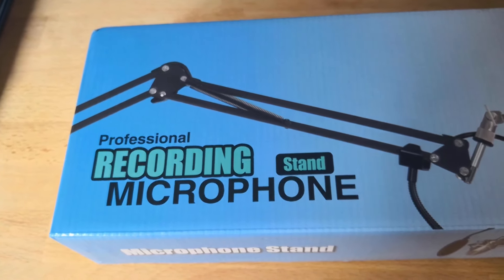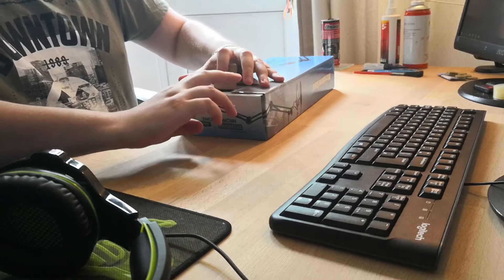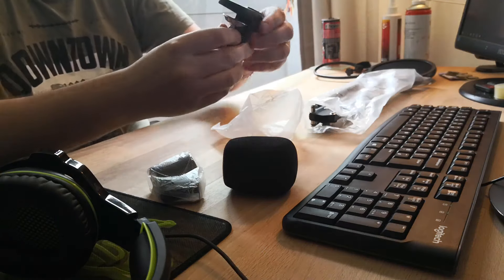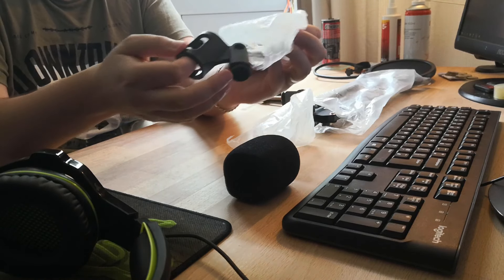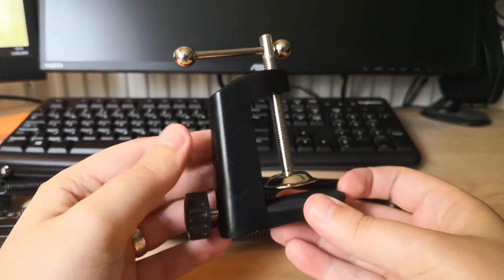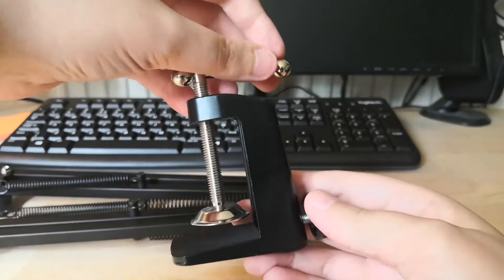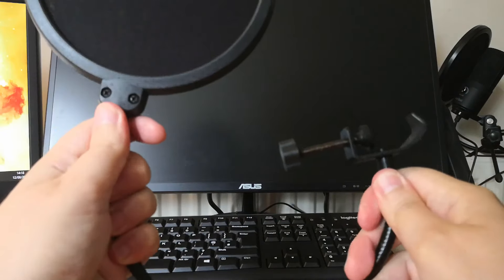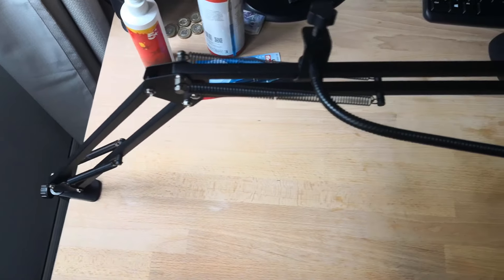Kigos Heavy Duty Microphone Arm Stand Unboxing & Review!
In this video I do a quick unboxing & review of the Kigos Heavy Duty Microphone Arm Stand With Dual Layered Mic Pop Filter that you can get from Amazon!

Skip To Final Verdict - 1:55

Kigos Arm Stand Kit Dimensions & Stats

Mic ARM STAND SPECIFICATION:

Color: Black
Weight: 465g
Material: Premium Steel (Frame & Clamp) + ABS Plastic (Mic Clip)
Arm Length: 14.57 * 14.57 inch/37 * 37cm
Max Desk Clamp: 2.2inch/5.5cm
Max Support Weight: 4.4pound/2kg
Max Mounting Clamp Opening: 55mm

MICROPHONE POP FILTER SPECIFICATION:

Material: Plastic, Mesh
Colour: Black
Compatible: Majority Microphone
Total Layer: 2
Product Dimension: 15cm x 15cm (LxW)
Product Weight: 0.25g

FOAM MIC WINDSCREEN SPECIFICATION:

Size: 75 x 40 mm/ 3 inches x 1.6 inches (LW)
Calibre: 10 cm/ 0.4 inches
Colour: black

PACKAGE INCLUDED:

1 x URMI Microphone Scissor Arm Stand
1 x URMI Desk Mounting Clamp
1 x URMI Microphone Clip
1 x 5/8"-27 Male to 3/8"-16 Female Threaded Screw Adaptor
1 x Microphone Pop Filter Dual Layer Mesh Shield
1 x Foam Mic Windscreen Cover

★☆★Social Links★☆★

Music Used - Infraction - Corporate Technology Background Music